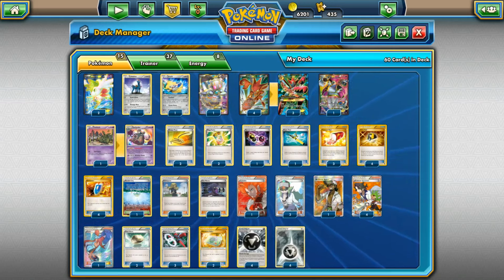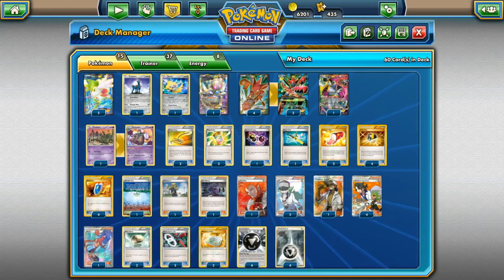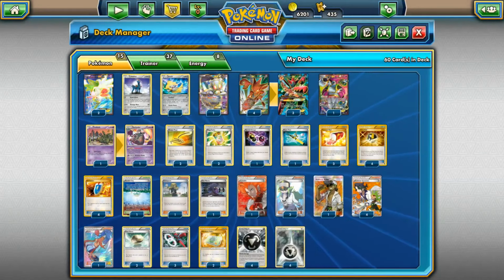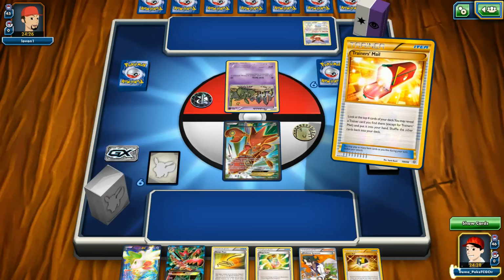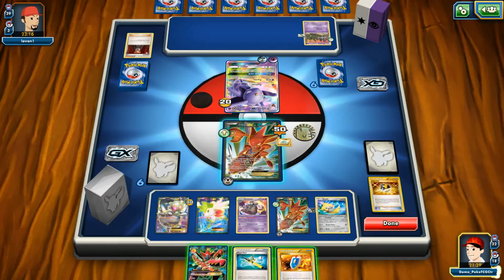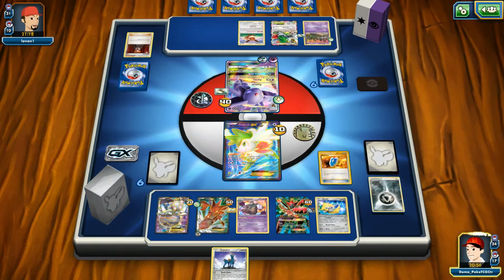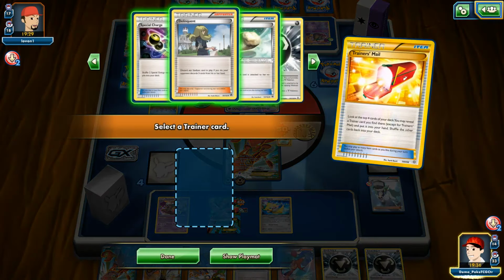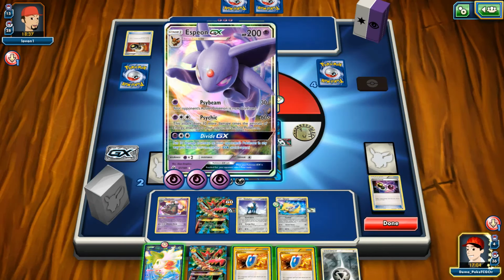Mega Scizor EX - Standard Format Tech Deck!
My PC

CASE: Fractal Design Define r5
MBO:MSI 970A-GA46
CPU: FX 8320
RAM: 8 GB DDR 3 CORSAIR Vengeance
GPU: AMD R9 380 4GB G1 Gaming
PSU: CORSAIR RM 650
HDD: KINGSTON hyperx 240 GB
HDD: WD Green 2 TB

#Pokémon - 15

* 2 Shaymin-EX ROS 106
* 1 Cobalion STS 74
* 1 Jirachi PR-XY XY67
* 1 Magearna-EX STS 110
* 4 Scizor-EX BKP 119
* 3 M Scizor-EX BKP 120
* 1 Hoopa-EX AOR 89
* 1 Trubbish BKP 56
* 1 Garbodor BKP 57

* 4 Professor Sycamore STS 114
* 4 Ultra Ball PLF 122
* 1 Skyla BKP 122
* 2 Weakness Policy PRC 164
* 1 Super Rod BKT 149
* 3 Scizor Spirit Link BKP 111
* 2 Escape Rope PRC 127
* 1 Special Charge STS 105
* 4 VS Seeker ROS 110
* 1 Professor Kukui SUM 148
* 3 N NVI 101
* 1 Parallel City BKT 145
* 1 Hex Maniac AOR 75
* 1 Lysandre FLF 104
* 2 Float Stone BKT 137
* 2 Mega Turbo ROS 86
* 1 Delinquent BKP 98
* 3 Trainers' Mail AOR 100

#Energy - 8

* 4 Metal Energy CL 95
* 4 Shield Energy PRC 143